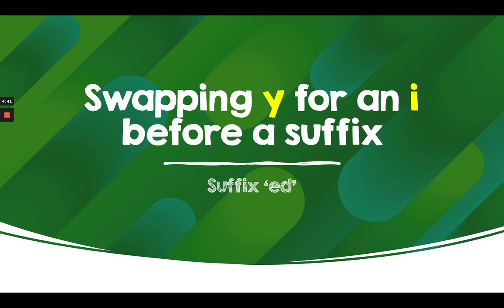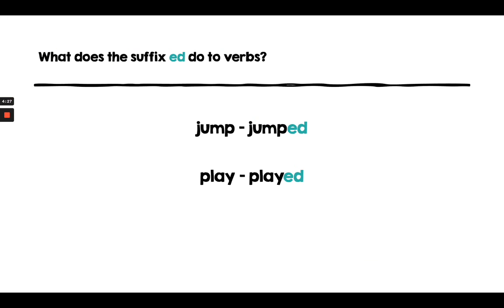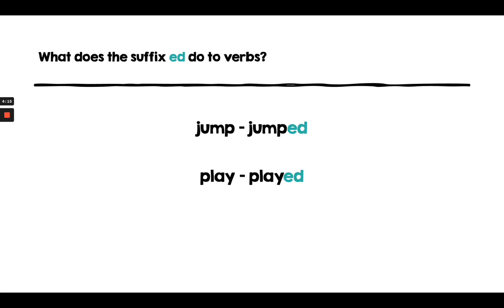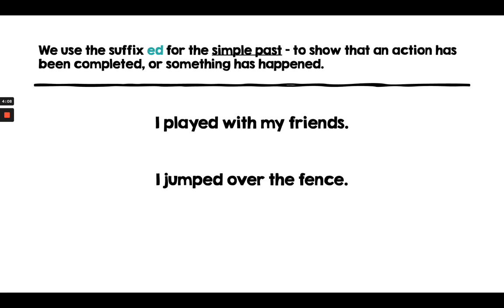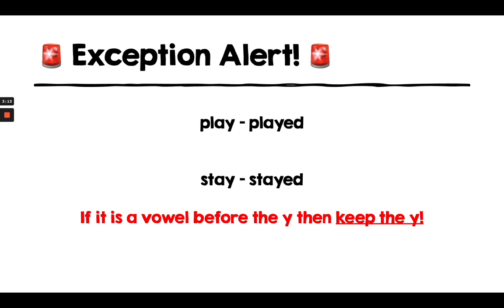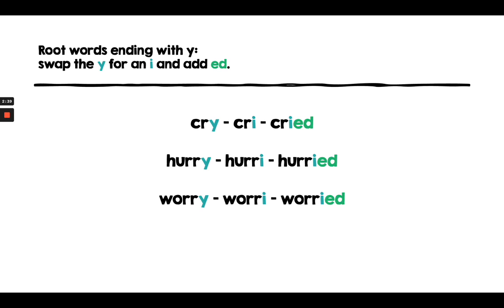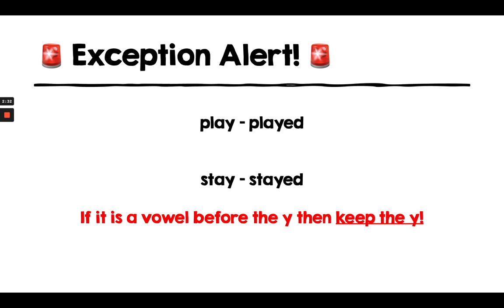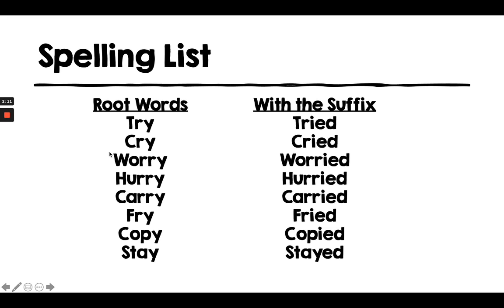Swapping 'y' for an 'i' before a suffix 2